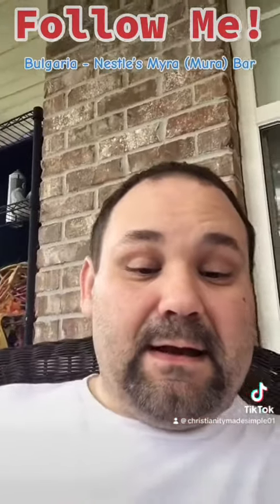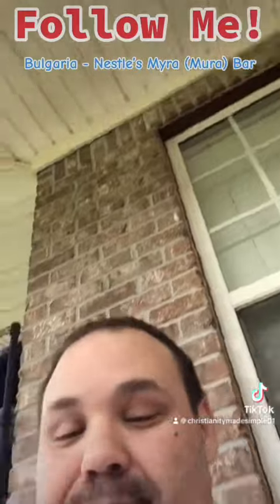Foreign Food Taste: Part 1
Country: Bulgaria
Food: Nestle’s Myra (Mura) Bar